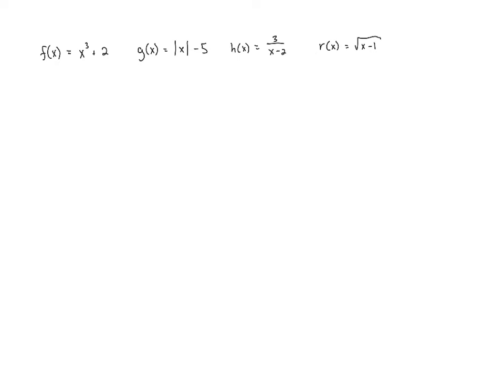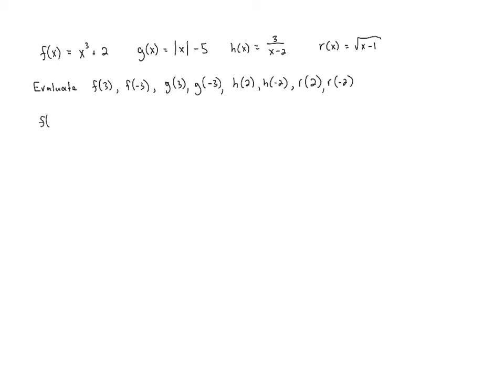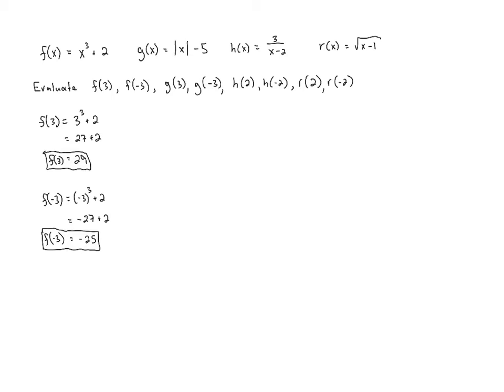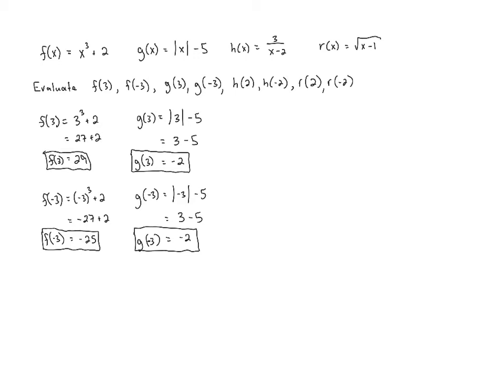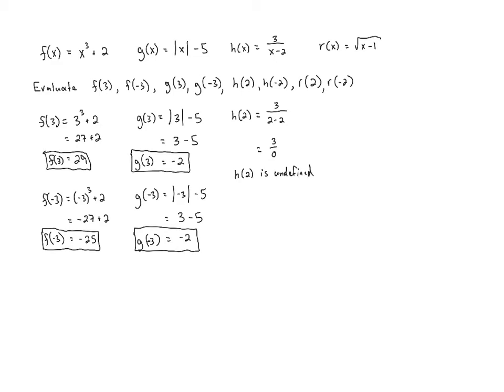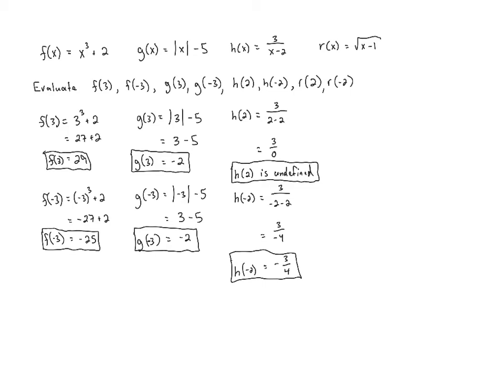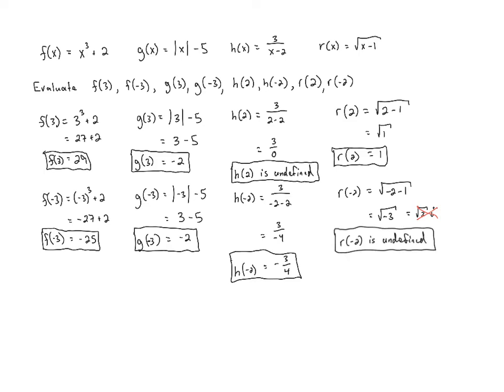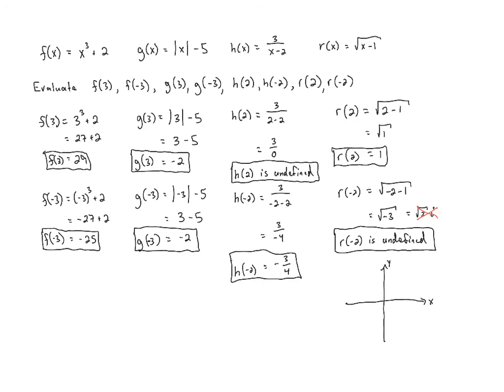M9090SN28 - Introduction to Functions (Part 2)